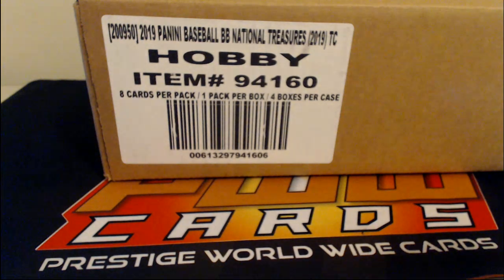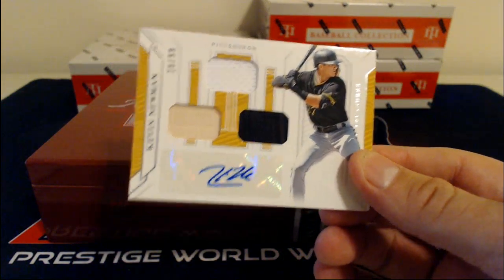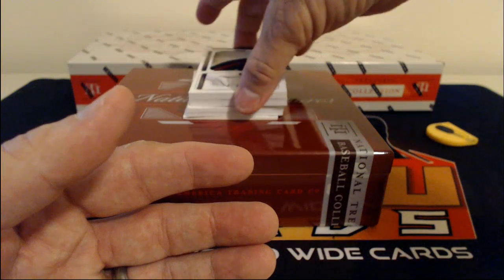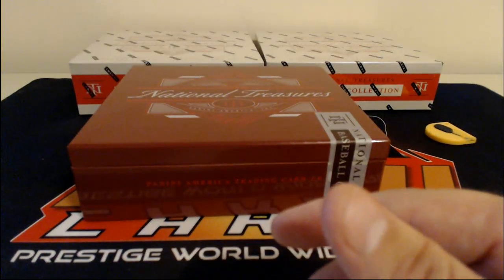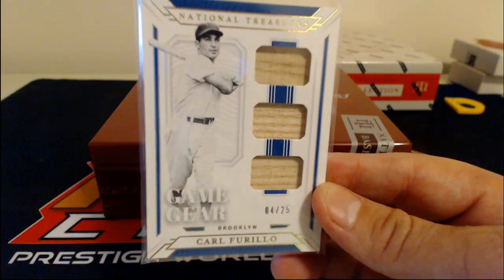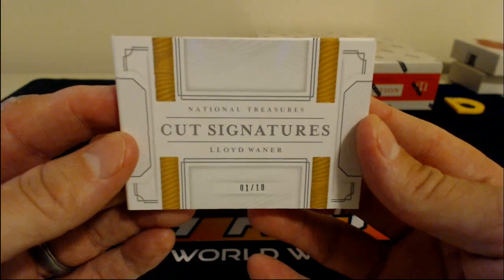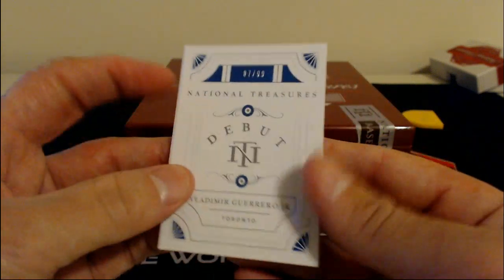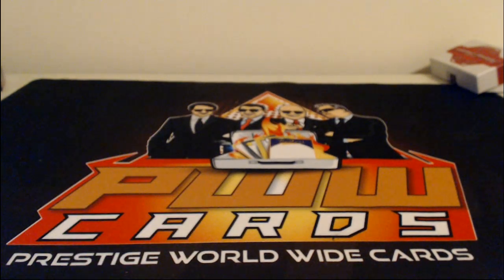2019 Panini National Treasures Baseball Case Break #14